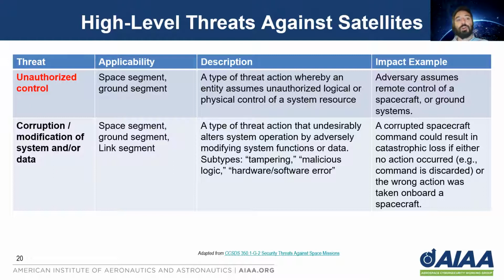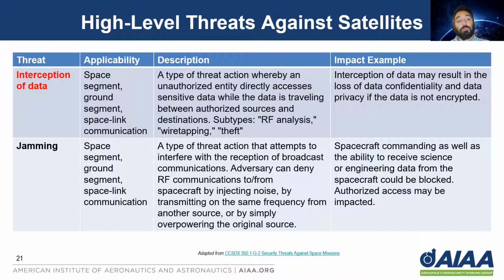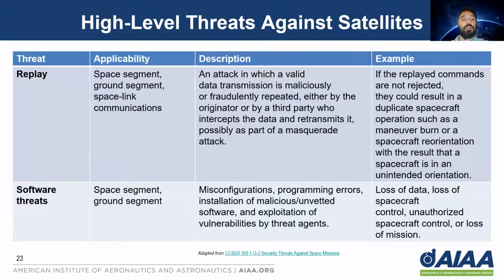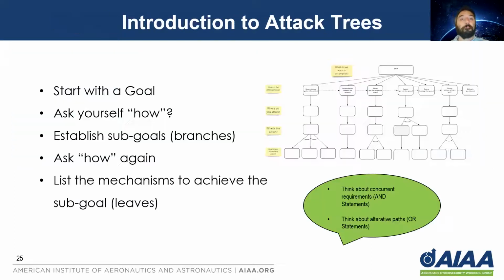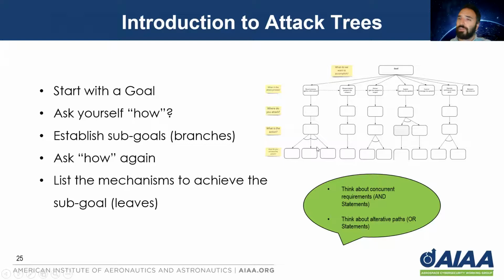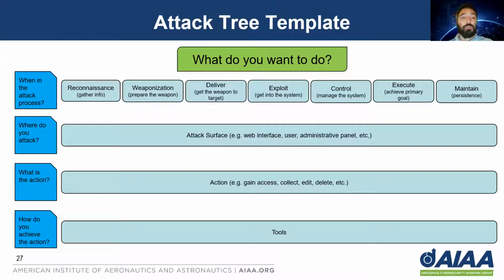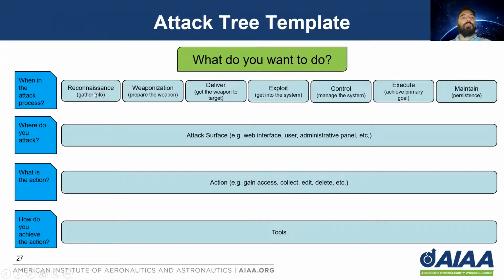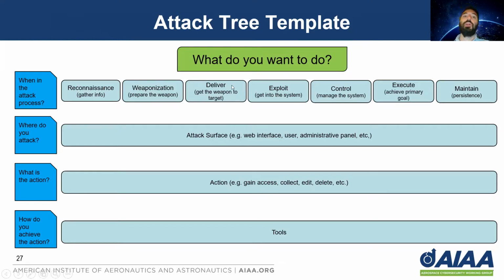CubeSAT Cybersecurity Challenge Workshop, Section 2: Attack Methodology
In this section we cover ways a cyber attacker can probe, manipulate and attack the satellite from the ground operations to space.

This information was presented at the AIAA Ascend 2020 Conference during the CubeSAT Cybersecurity Challenge Workshop on November 17, 2020.